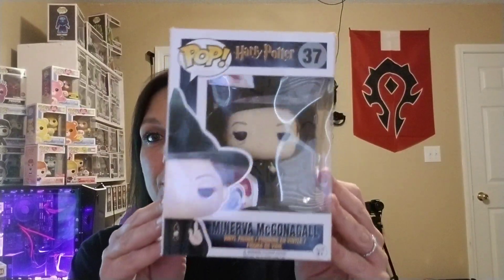First Funko Pop Unboxing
My very first unboxing of a funko pop video.